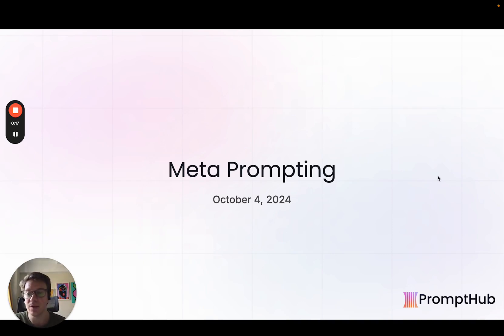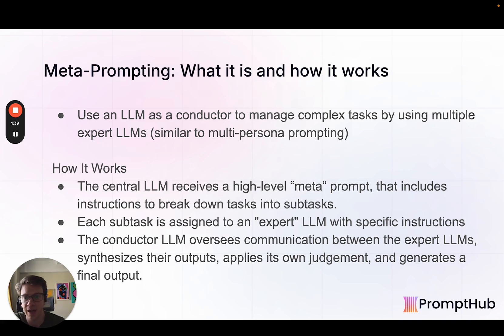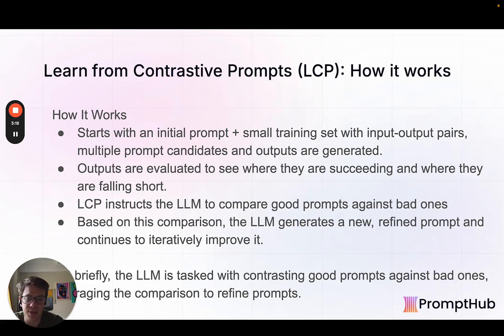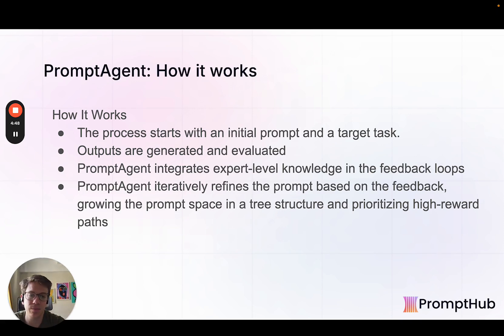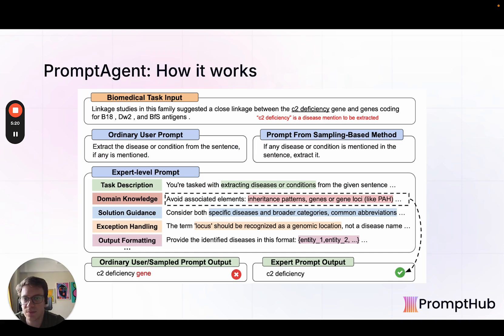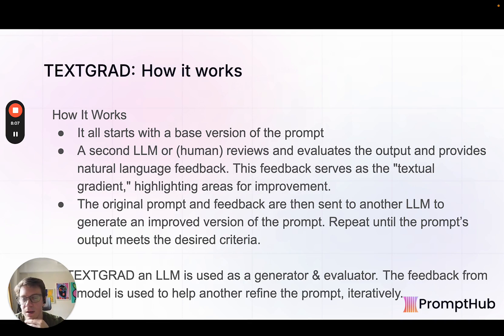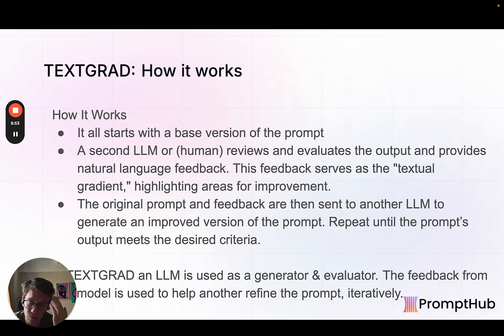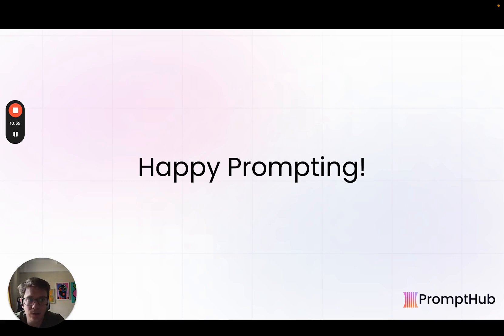7 different meta prompting methods and 3 free tools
There is no reason to go at it alone when it comes to prompt engineering. In the same way you can use LLMs to help you code or write, you can use them to help you create prompt. In this video we'll dive into some of the latest and greatest meta-prompting methods being researched and discovered.

Research papers
Our complete Guide to Meta Prompting
All research papers are linked in our guide^